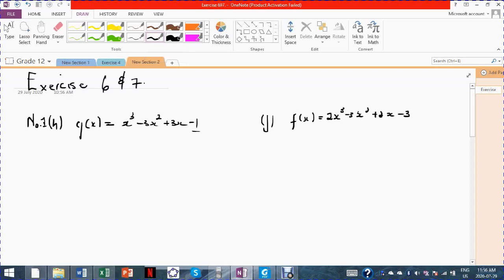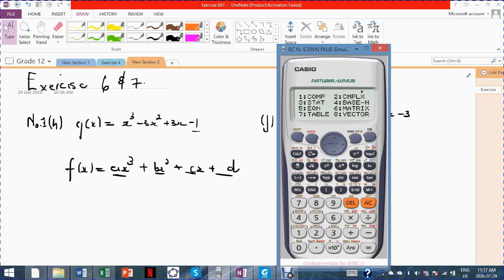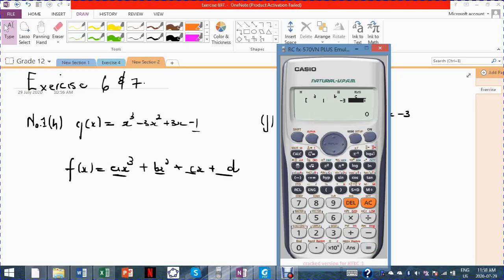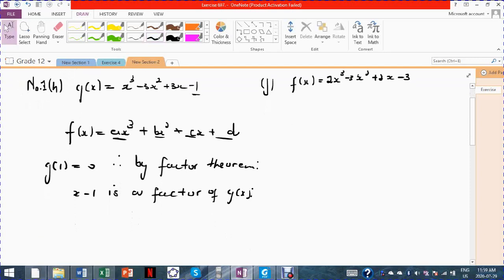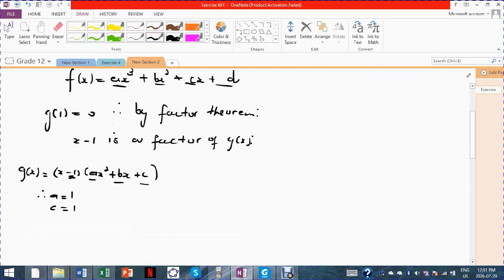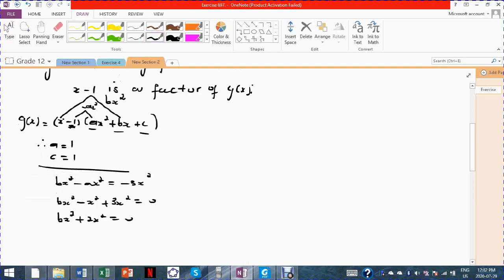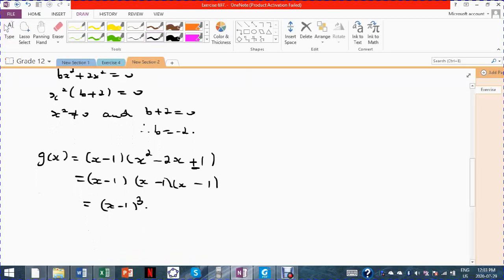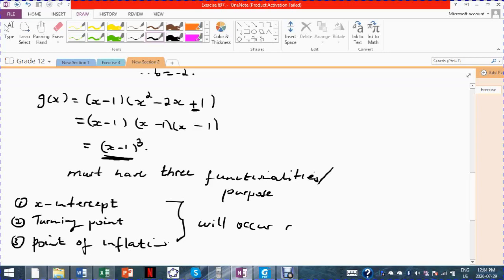#18. Lockdown exercise 6 no.1(h) &amp; (j)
how to find he x intercepts of a cubic graph